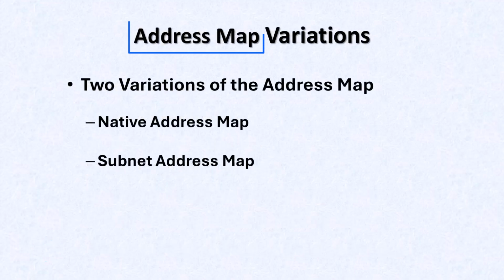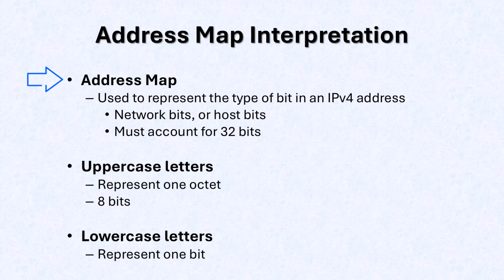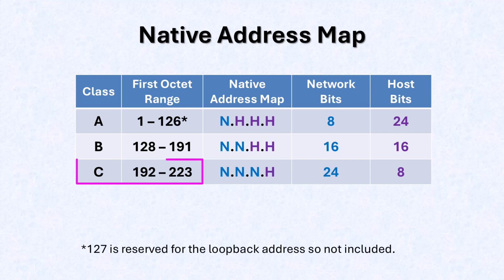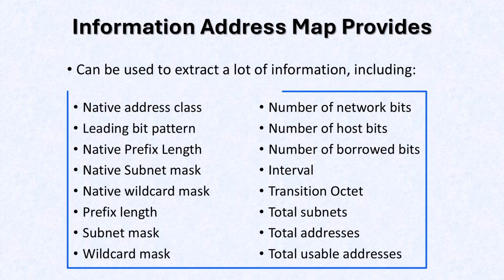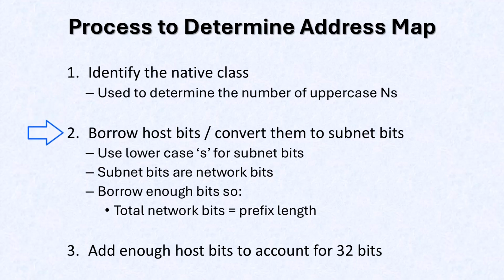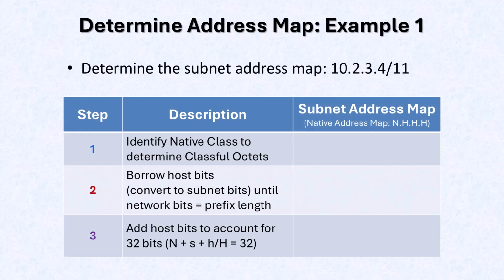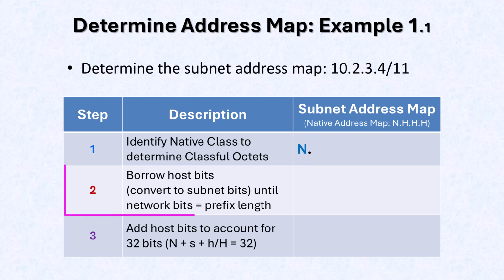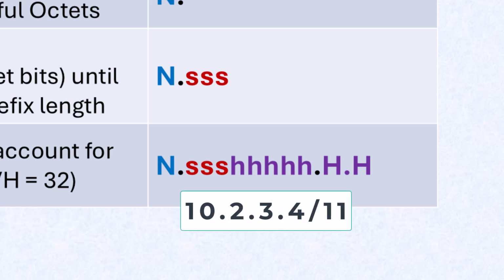SALB 4A | SAM 1 | IPv4 Subnet Address Map | Subnetting a Little Bit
Presents the Subnet Address Map. Will be used to facilitate subnetting and analyzing an IPv4 address.